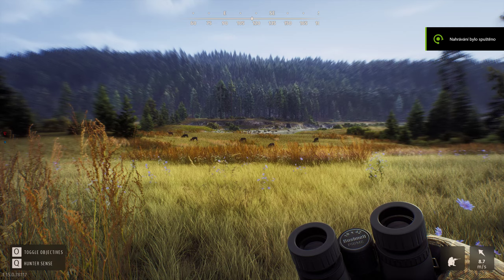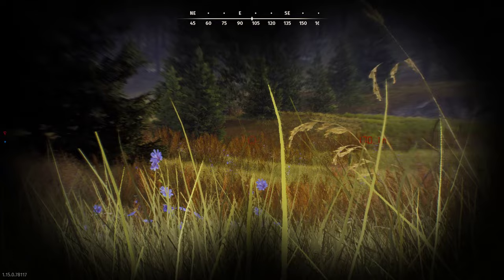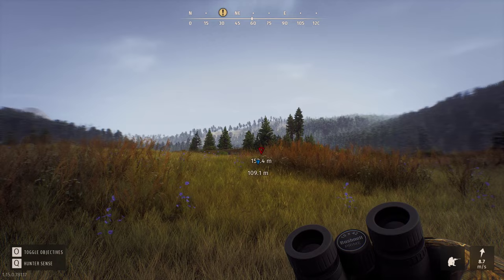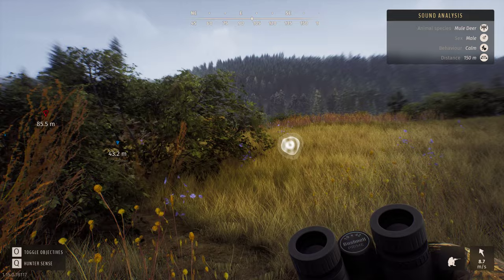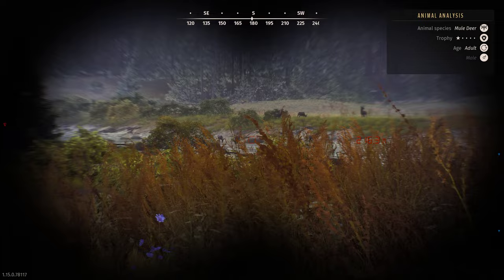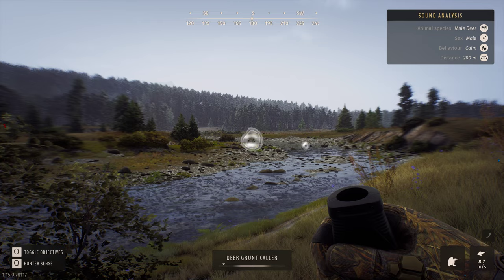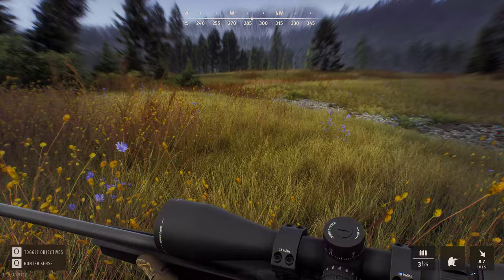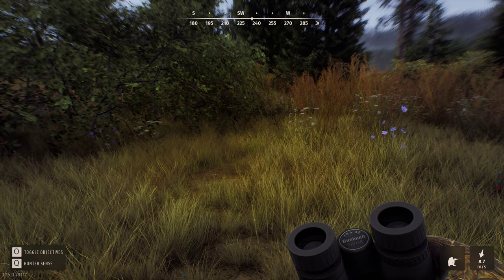Way of the Hunter low animal fitness / genes....how to find that info out.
Deer management mission help.